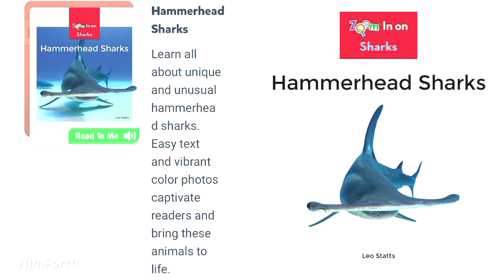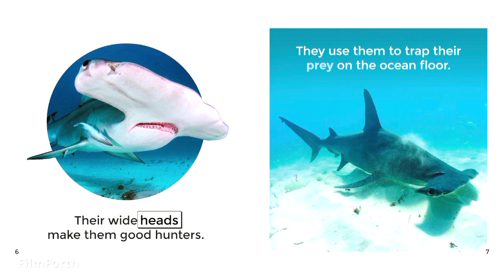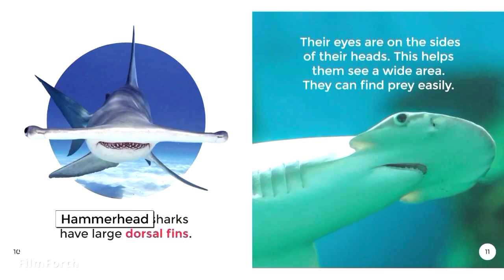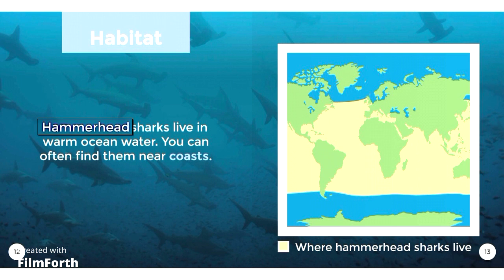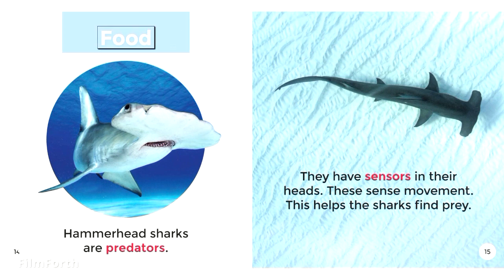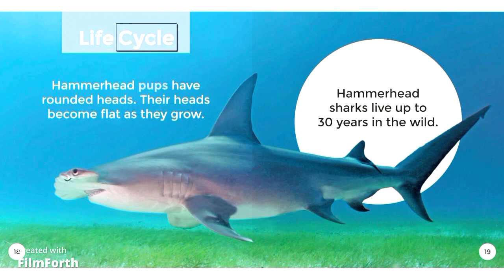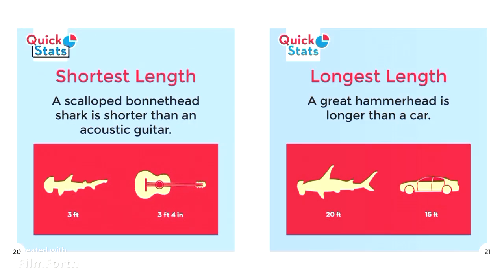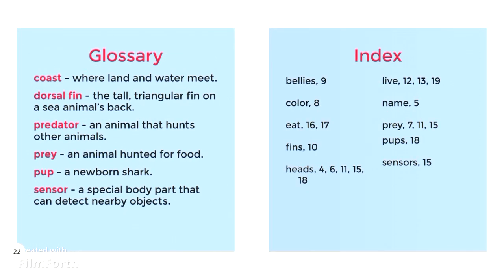SCIENCE || ANIMALS || SEA LIFE || HAMMERHEAD SHARKS || READ ALOUD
HAMMERHEAD SHARKS:
Learn all about unique and unusual hammerhead sharks. Easy text and vibrant photos captive readers and bring these animals to life.
View shark books on amazon

📚 Please support the authors and publishers of these amazing books by purchasing a copy of your own.
There is no substitute for holding a real book in your hands and immersing yourself in it.
Your family will create beautiful memories reading these books over and over again!